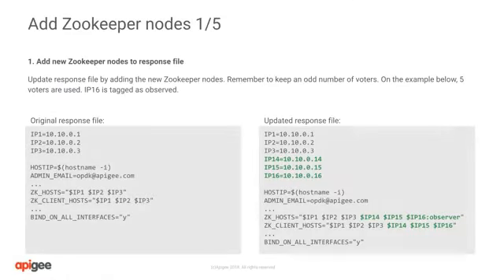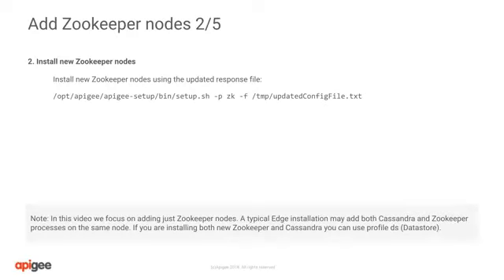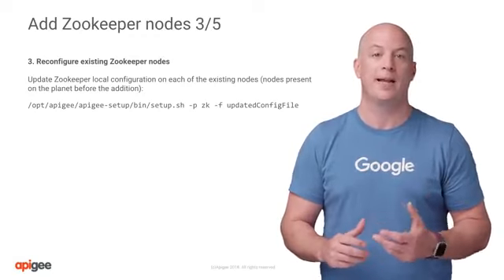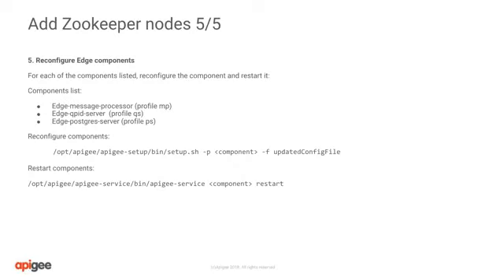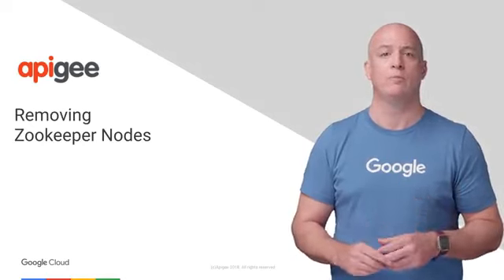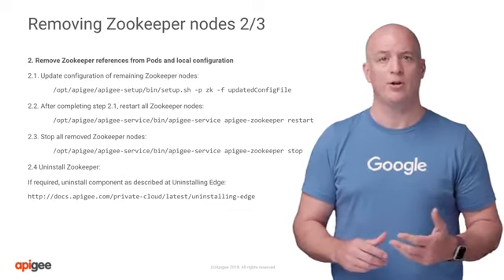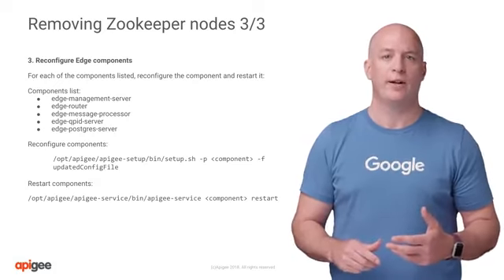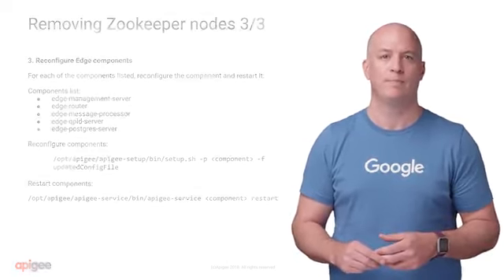2 2 3 Add and Remove Zookeeper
2.2 Adding and Removing Apigee Components